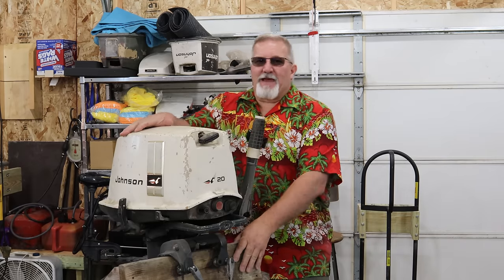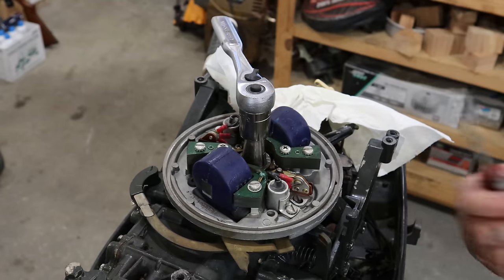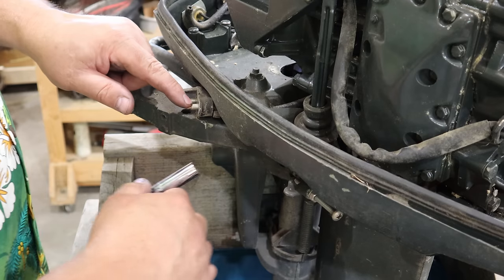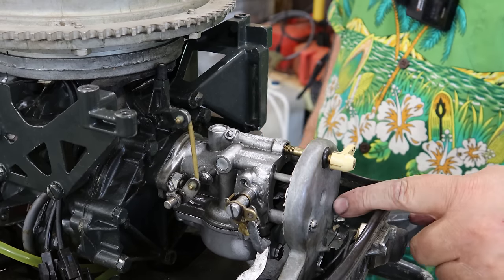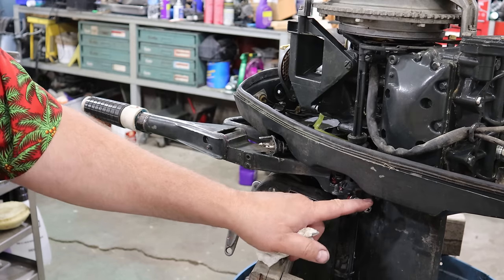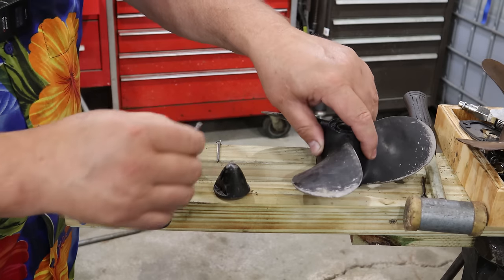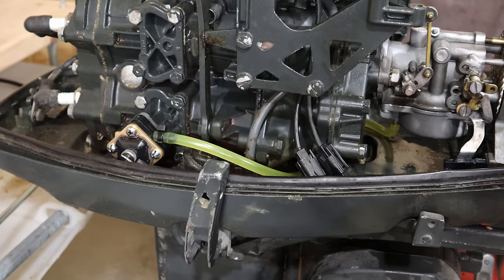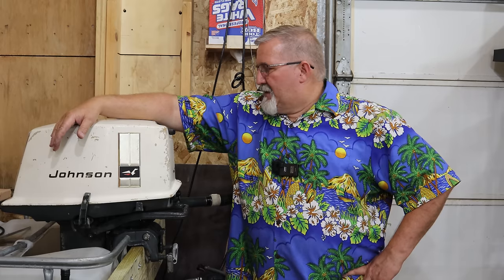1969 Johnson 20hp Hasn't run in over 5 years. The steps I took to bring it back to life. Real How To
In this video I picked up the perfect example of a 1969 20hp Johnson outboard motor. We go through it step by step to make it run again.  We have a new Johnson for the Sea Nymph.

Follow the links below for all the products used in the video:
Drive pin and cotter pin on eBay